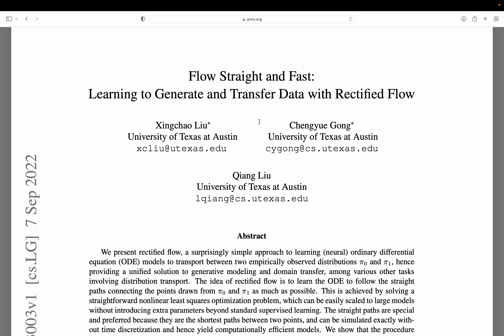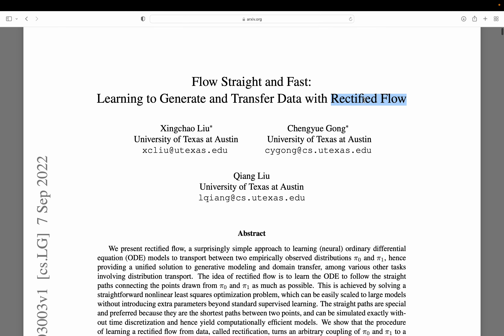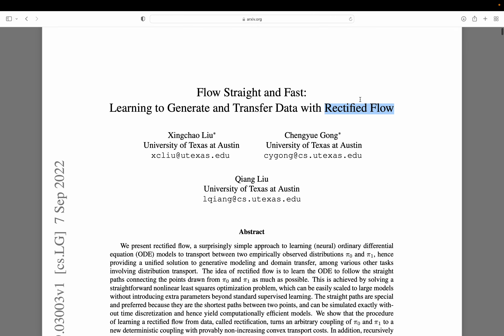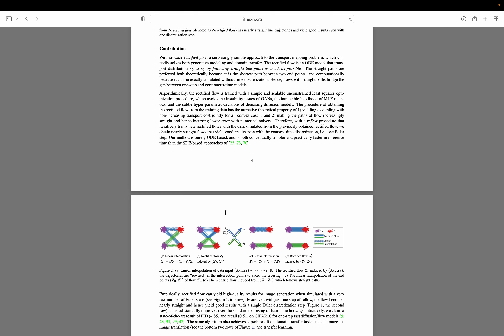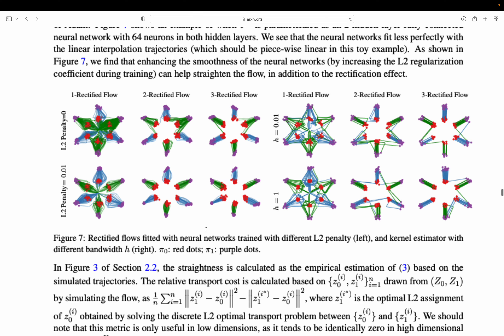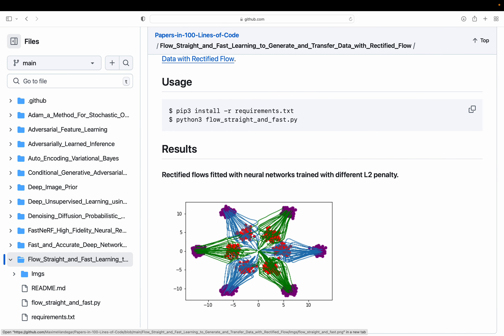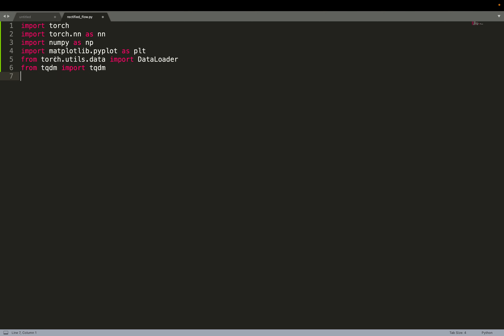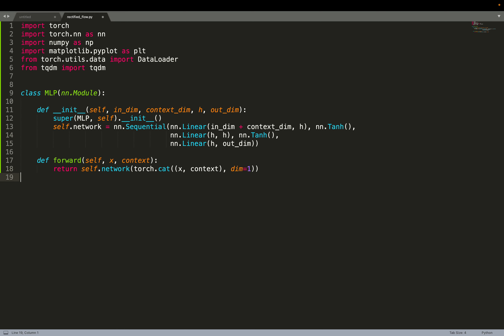Rectified Flow: The Game-Changing Technique Powering Stable Diffusion 3 (Full Reimplementation!)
Machine Learning: PyTorch implementation of the paper "Flow Straight and Fast: Learning to Generate and Transfer Data with Rectified Flow".